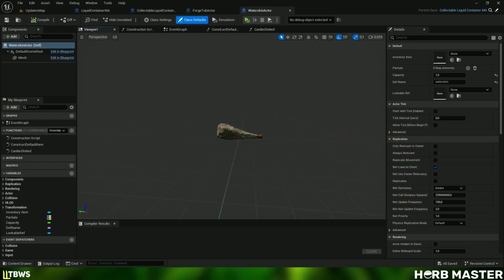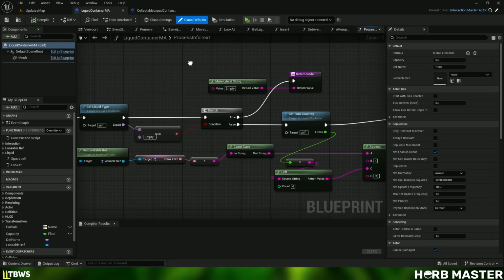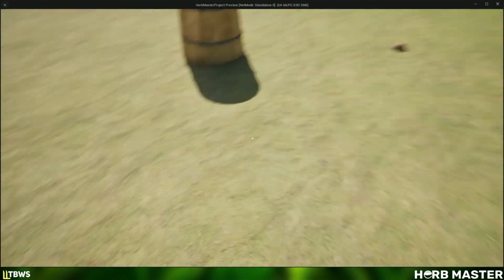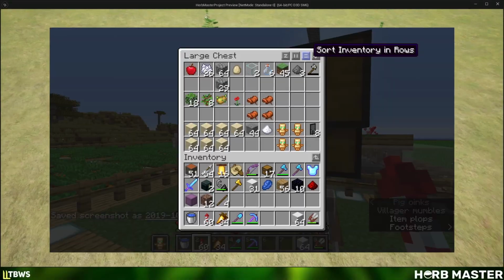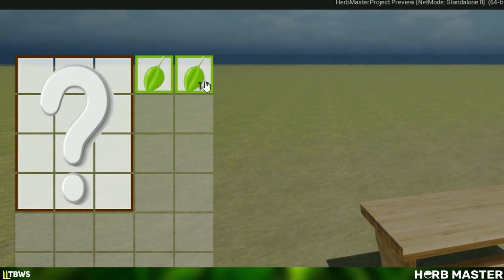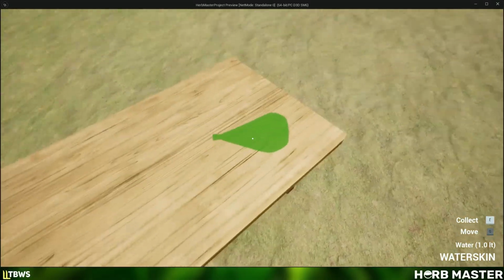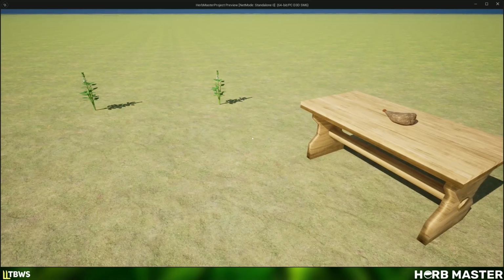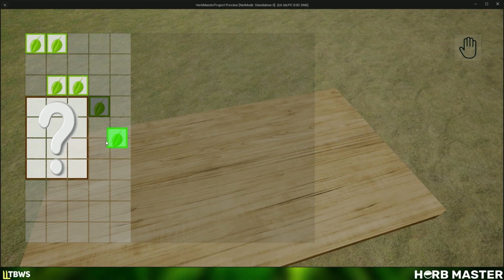These are the FOUNDATION of the GAMEPLAY | HERB MASTER Monthly Update | NOVEMBER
Welcome back to BULLWARK Studio's series, where we look at the development progress on our Herb Master game project in the last 30 days.
This time the new features added will be the base of the Gameplay we imagine for our Indie videogame.